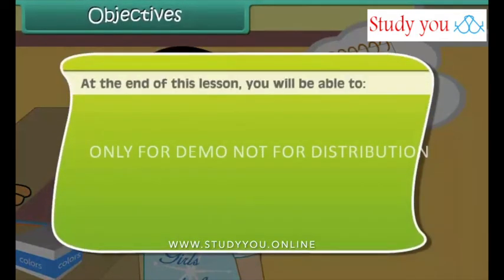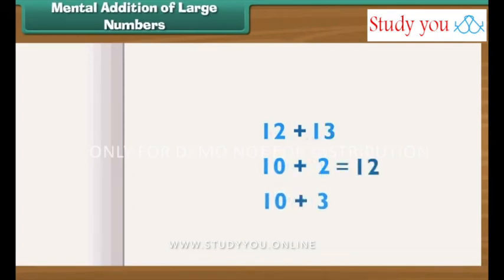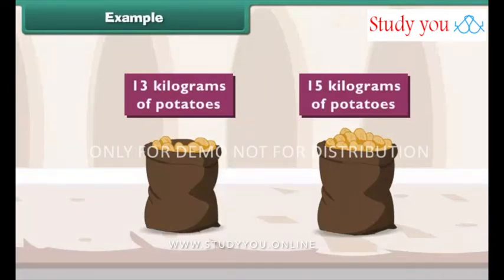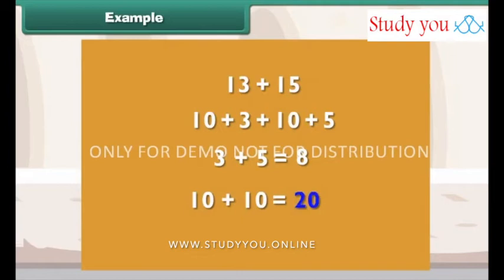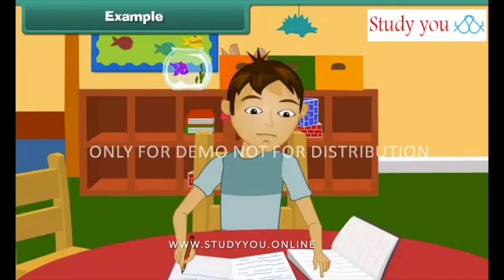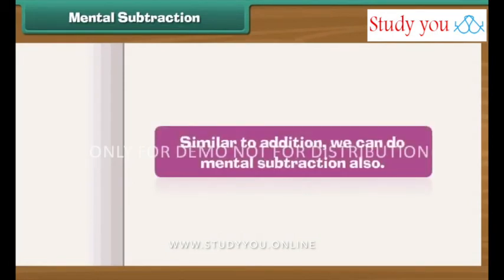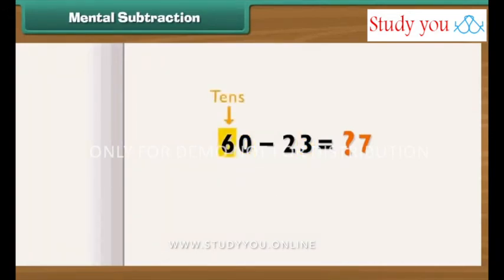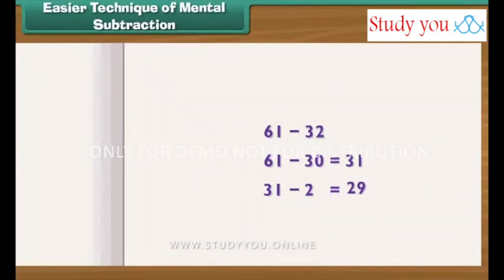Mental Arithmetic class 2